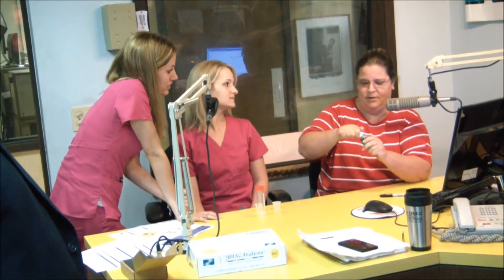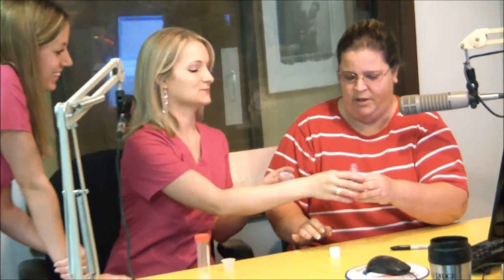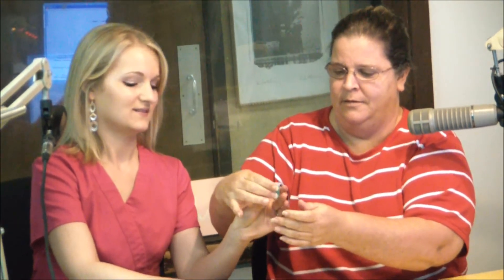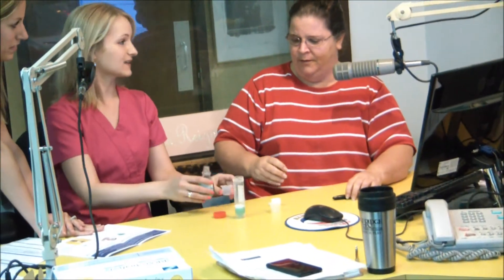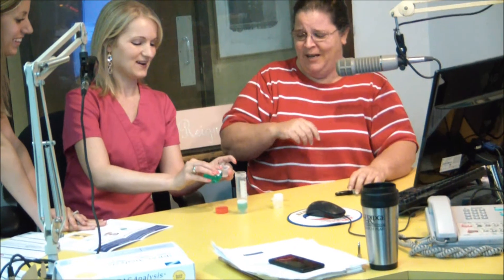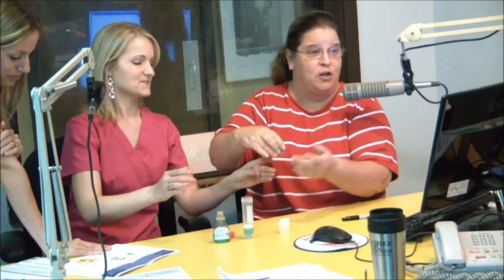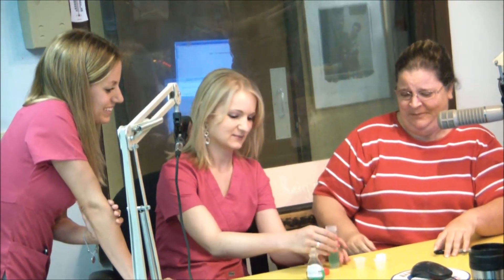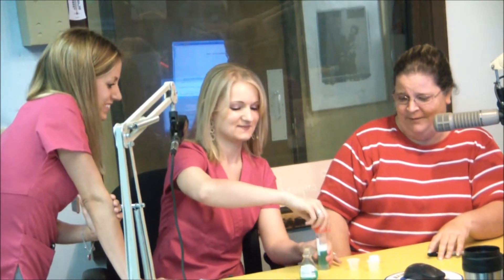Erin Takes the BRAC Analysis Test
Dr. Michael Schwalke and two nurses from the Shreveport Breast Center stopped by the KVKI studio to conduct the BRAC Analysis test on Erin McCarty.